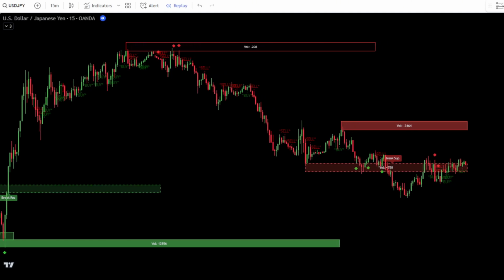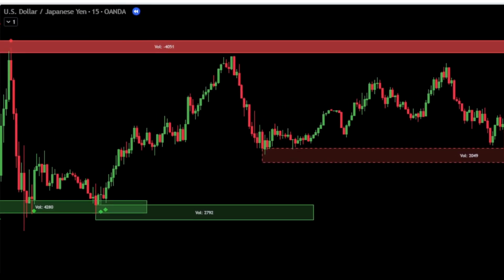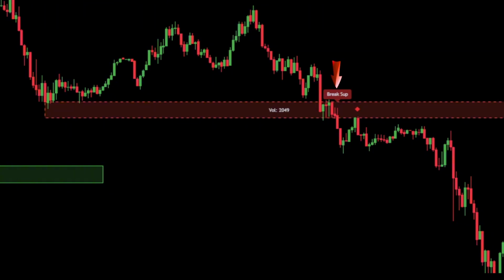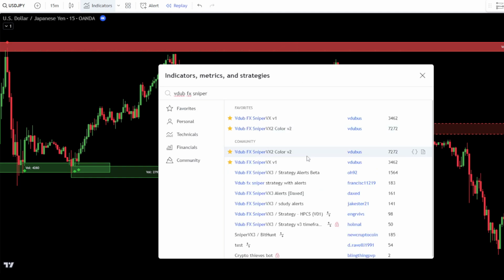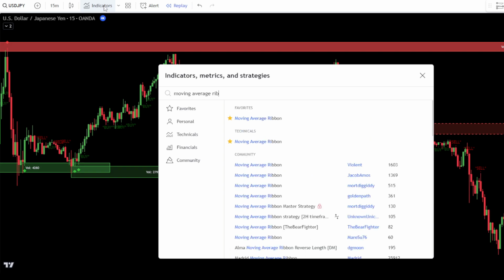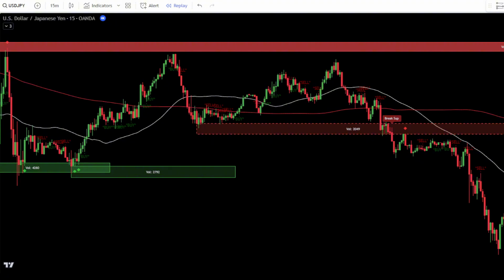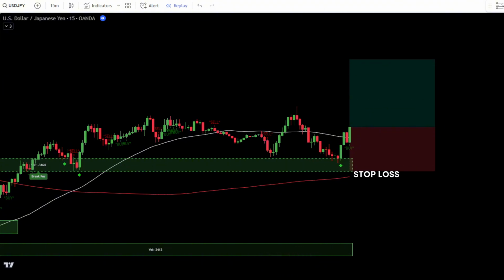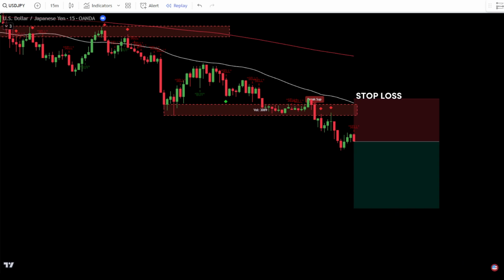Perfect Trade Signals? Try This Support and Resistance High Volume Boxes Buy Sell Indicator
In this video, we will discuss the support and resistance trading strategy using the support and resistance volume box buy sell indicator.
We will demonstrate how to use this support and resistance trading strategy for 15-minute forex scalping. However, besides forex trading, you can also apply this strategy to other assets such as gold or XAU/USD, crypto, and others.
The indicators used in this video are Support Resistance Break and Retest, VDUB FX Sniper, and Moving Average Ribbon.